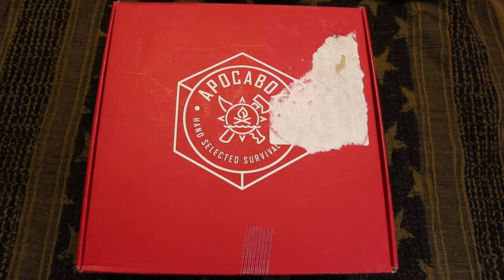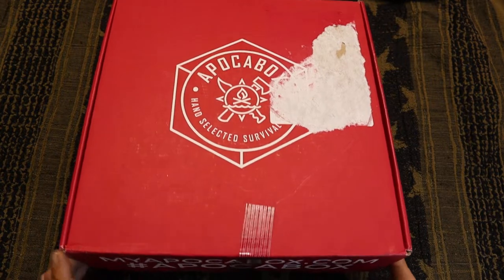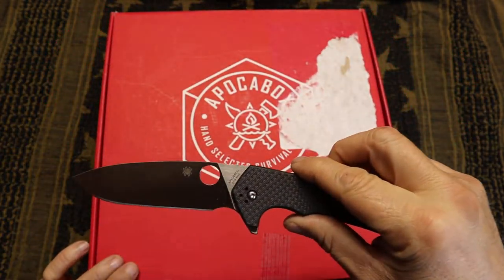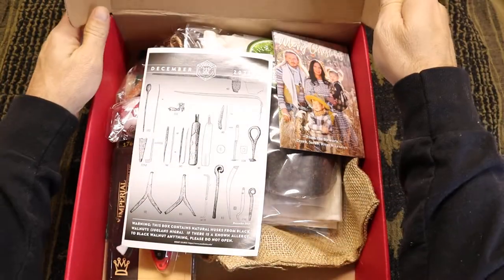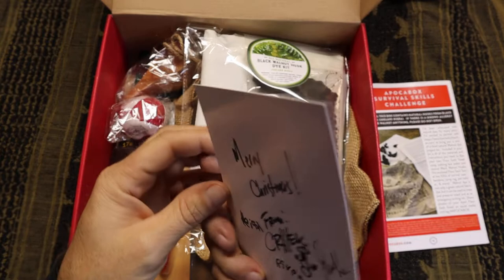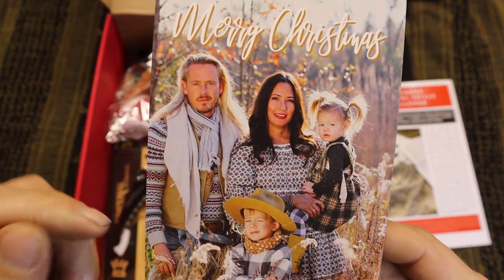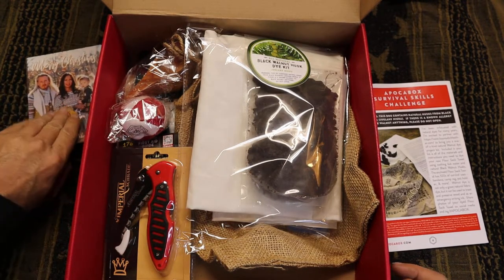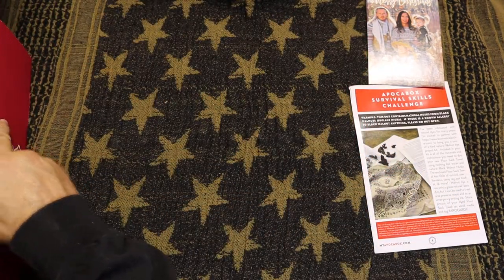Apocabox Dec 2021